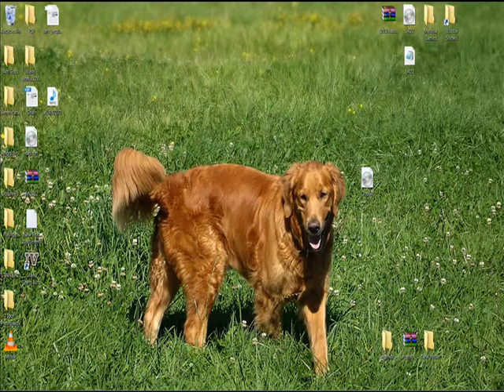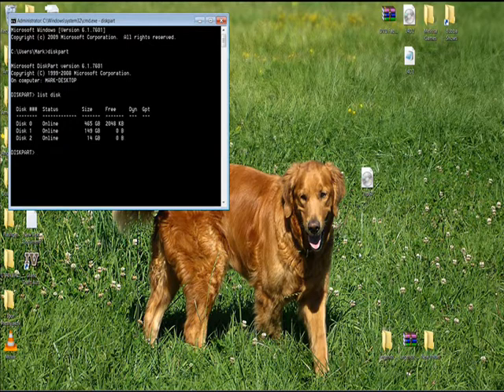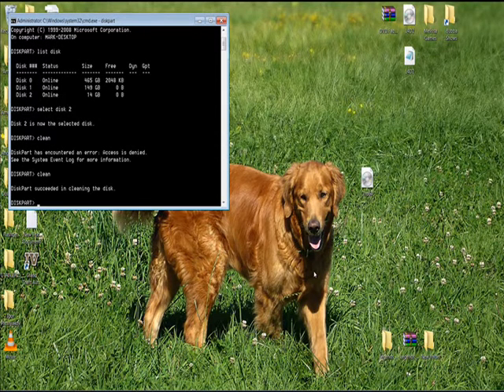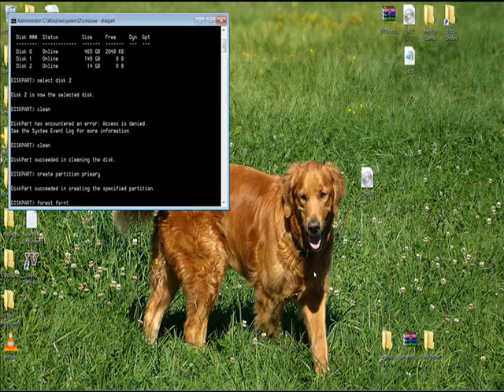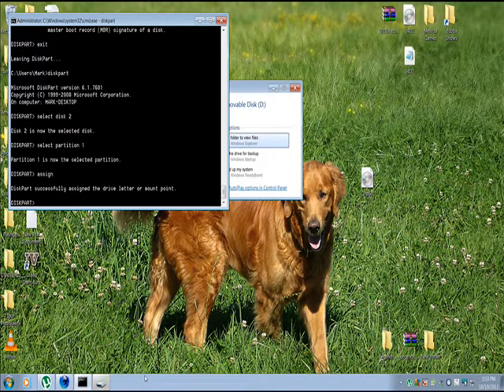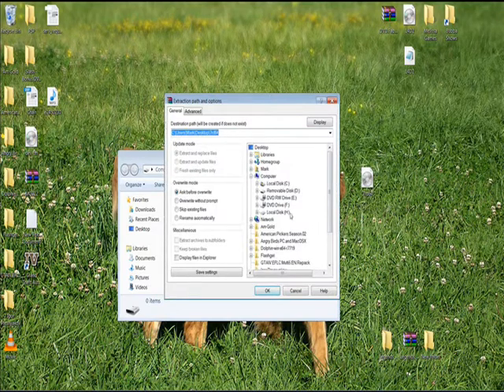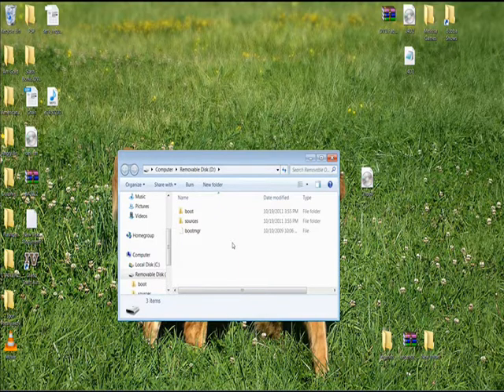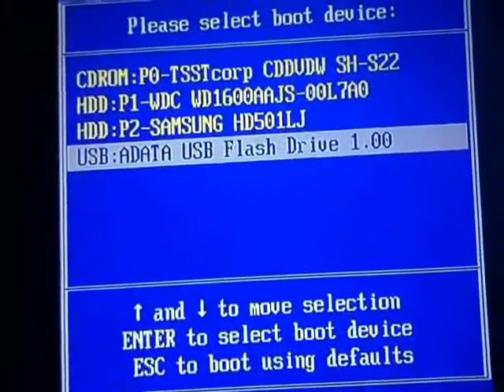How To Create a Windows 7 Recovery Disc On A USB Flash Drive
This Shows How To Create a Windows 7 Recovery Disc On A USB Flash Drive

NEW DIRECT DOWNLOAD LINKS

Download Recovery Disk Files